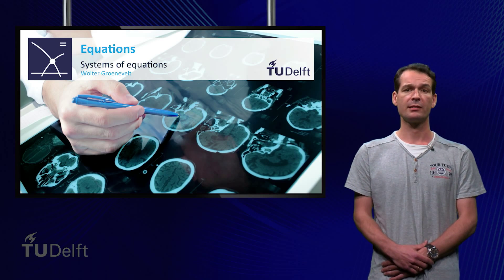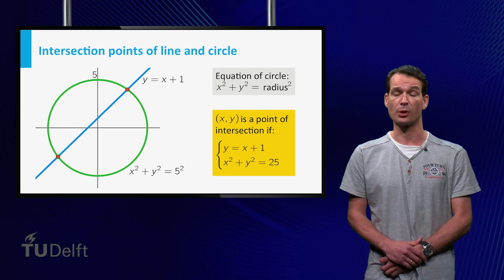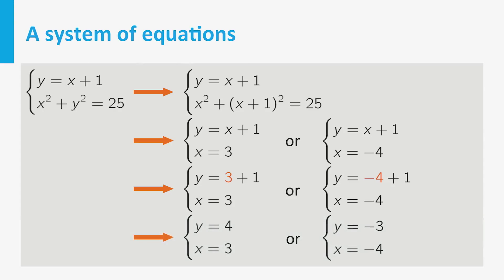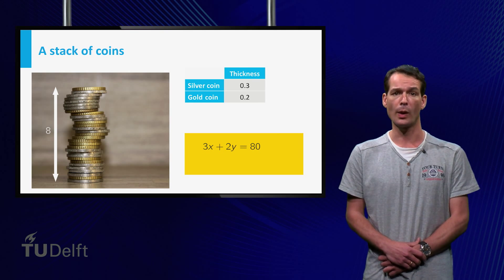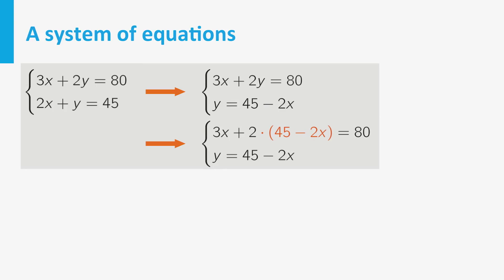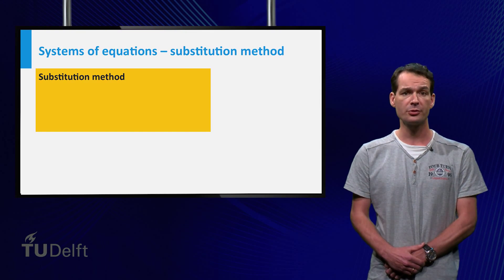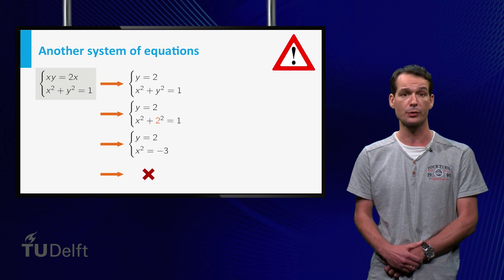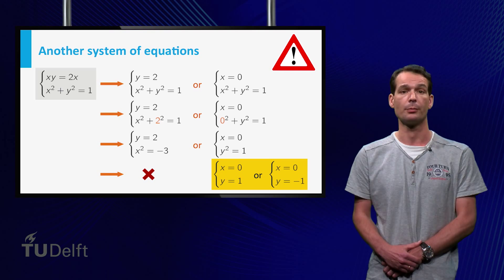System of equations - Equations - Mathematics- Pre-university Calculus - TU Delft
This educational video is part of the course Pre-University Calculus, available for free ©️ TU Delft, released under a CC BY NC SA license How do you solve a system of equations?  This video shows you how to do this using the substitution method!   This video is part of the edX course: pre-university Calculus (Calc001x)